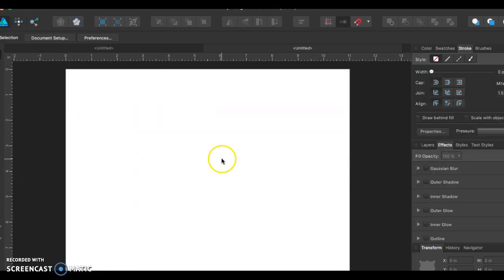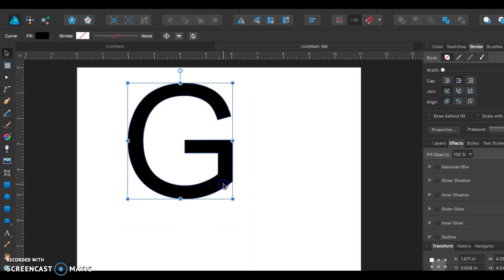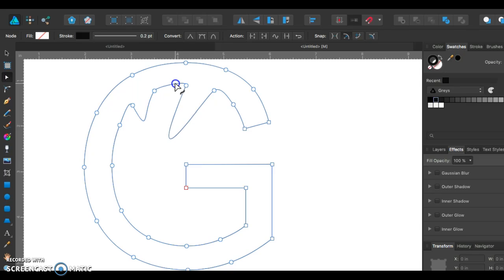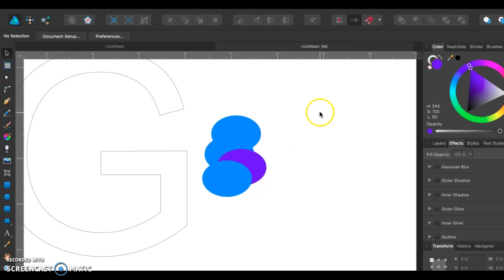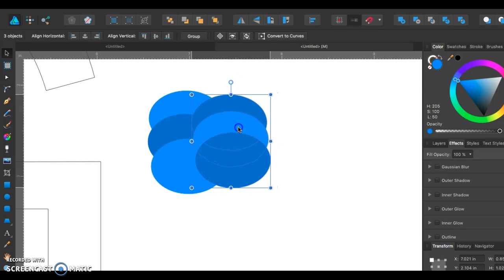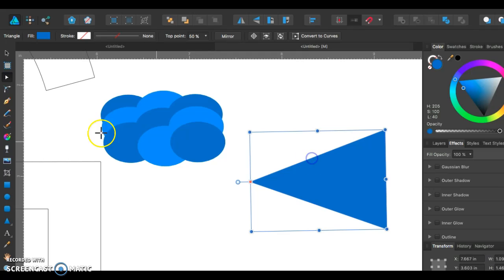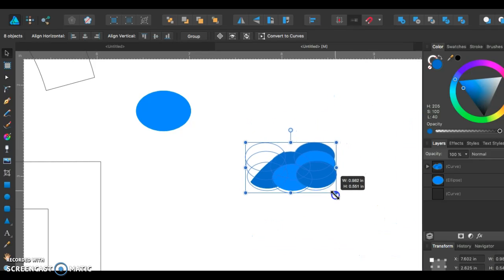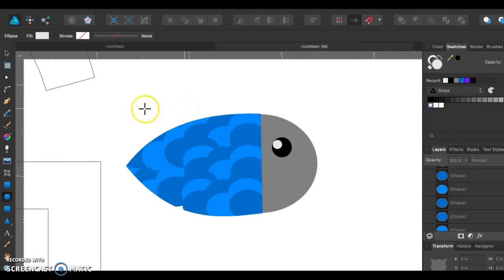Converting Letters and Shapes - Making a fish